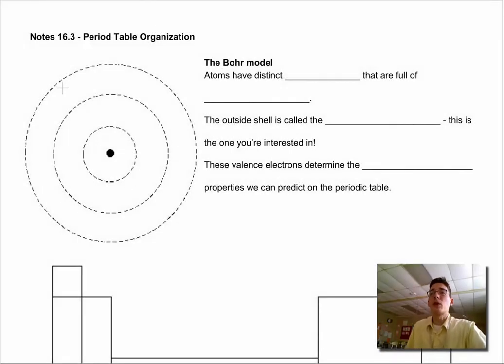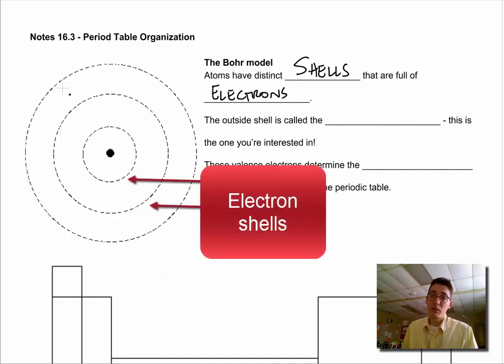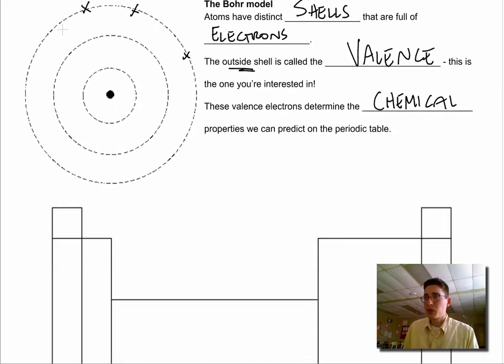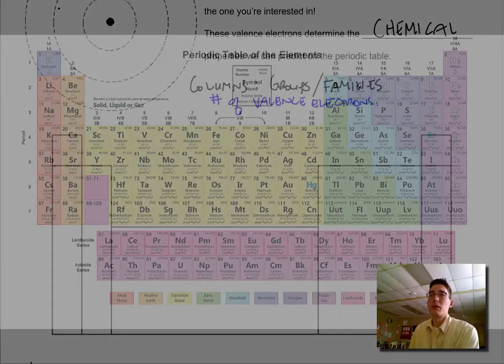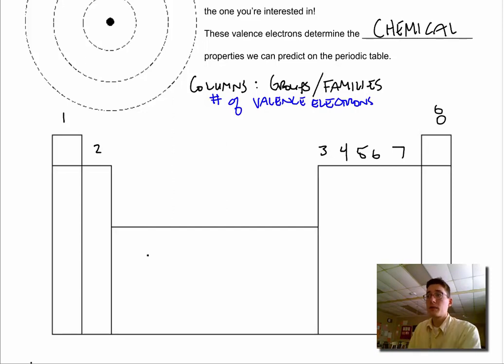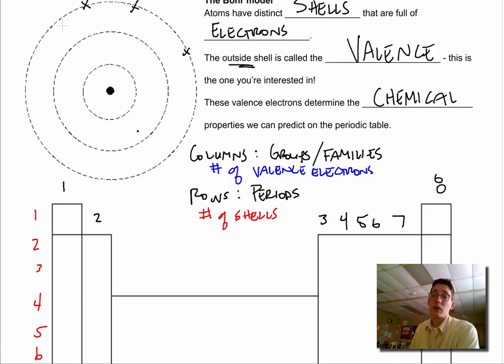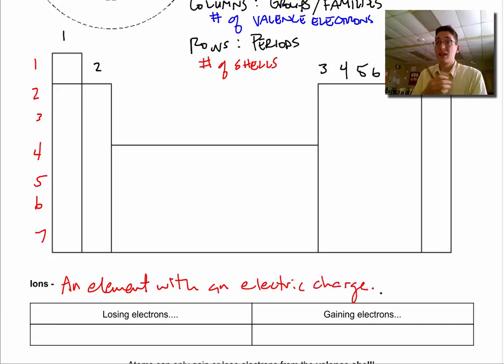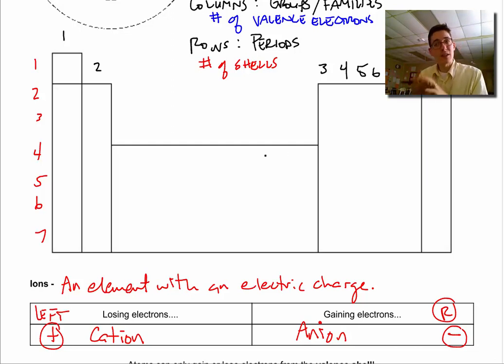Periodic Table Organization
The periodic table has a very complex structure that can help us predict physical and chemical properties of different elements.